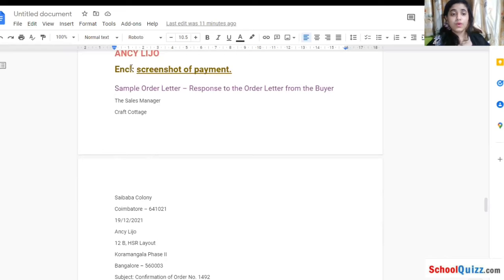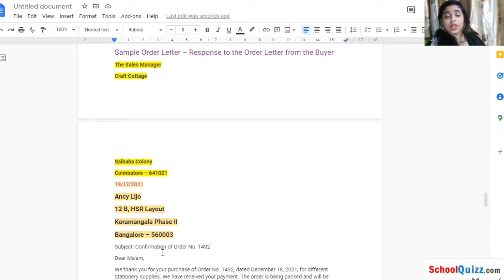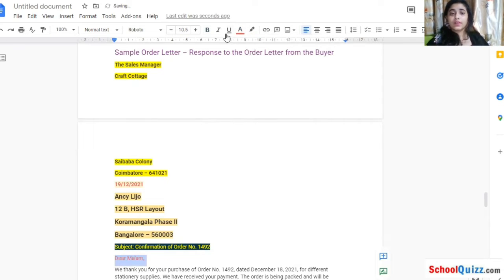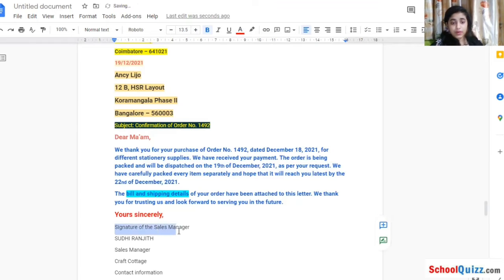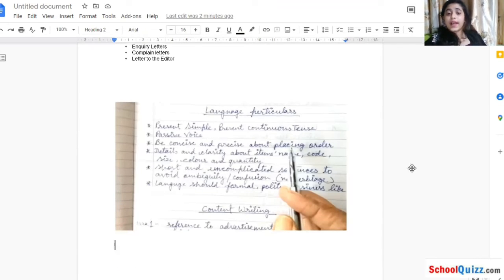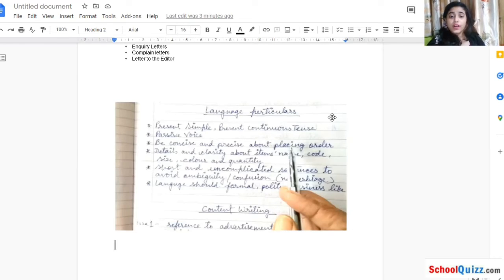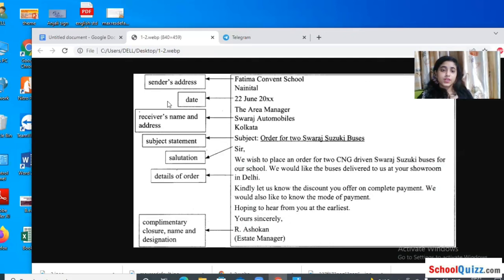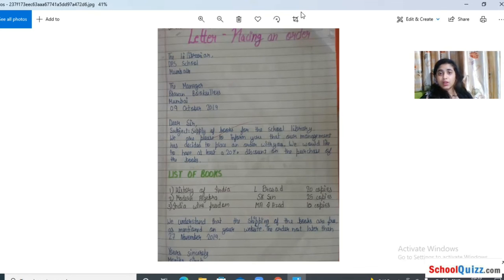Formal letter | letter of order (part -4) | English | CBSE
A digital class room lecture on topics in letter of Order (part-4) by Anjali Mohinani